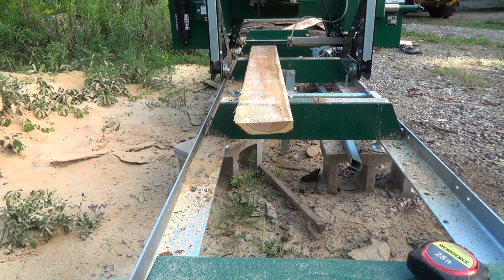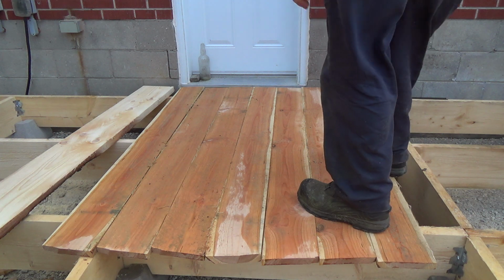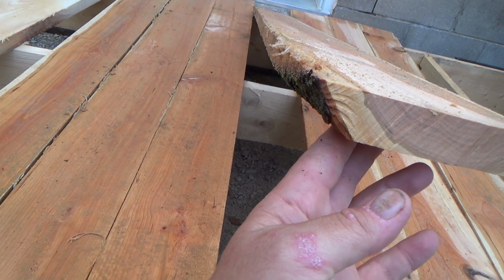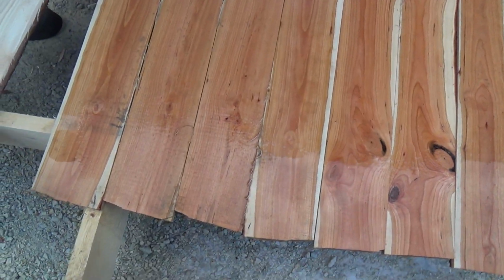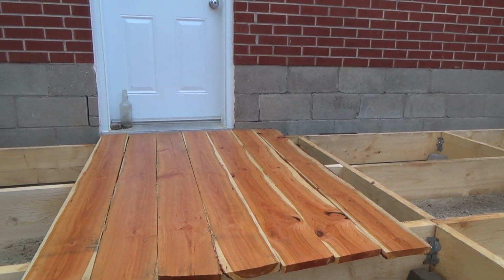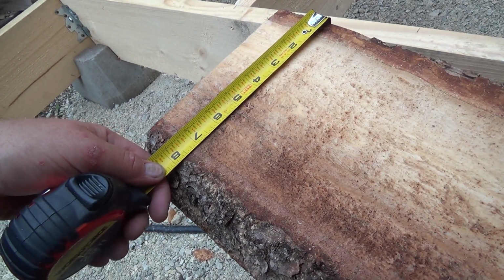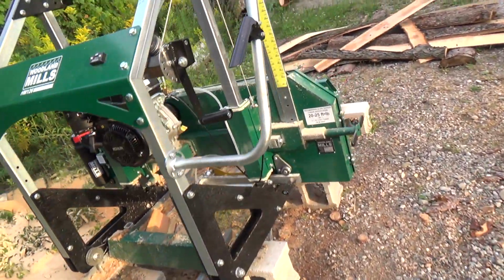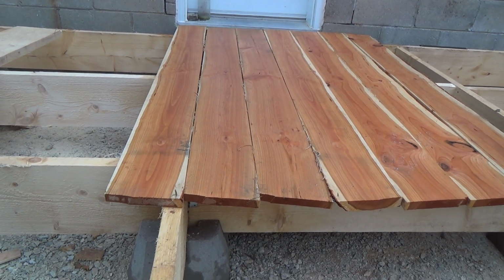Sample log of black cherry...Let's mill it up and see how it looks for the deck top